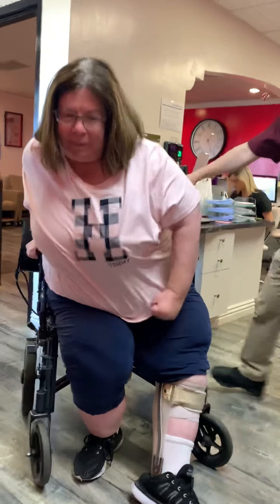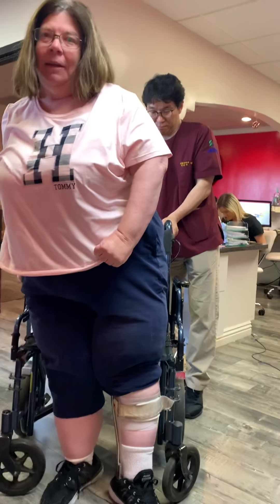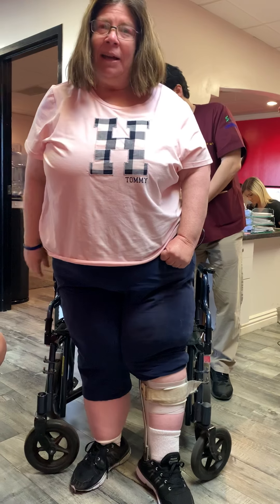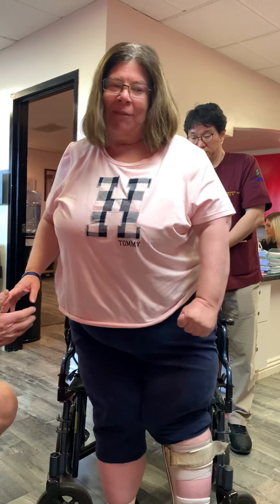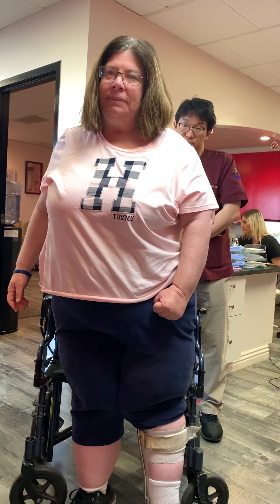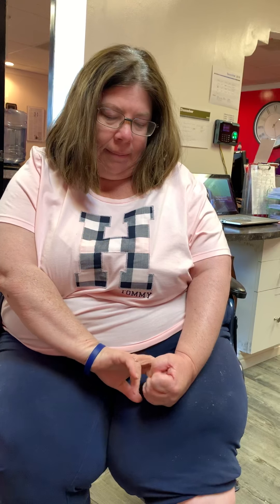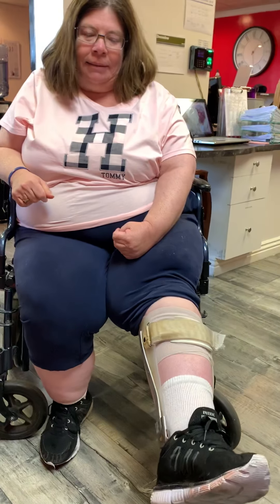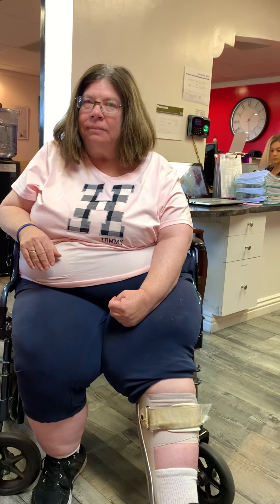4 years ago stroke. improves after 1 week after laser guided umbilical cord stem cells Orange County